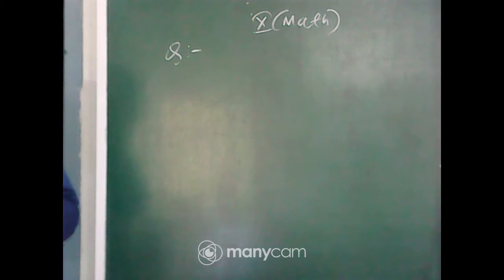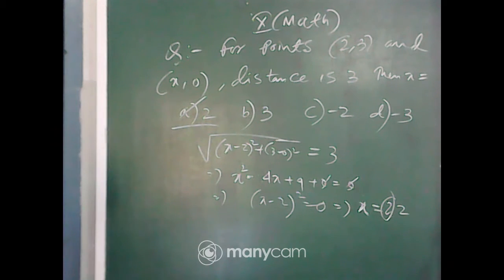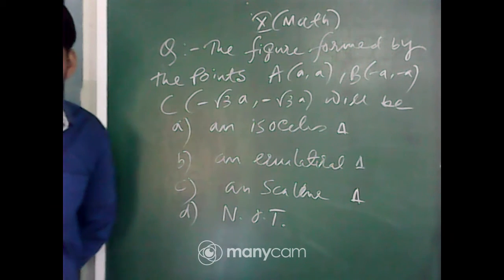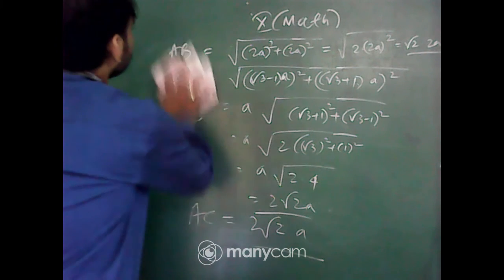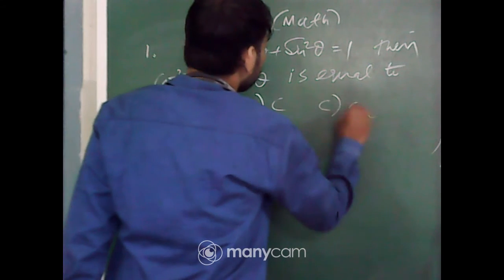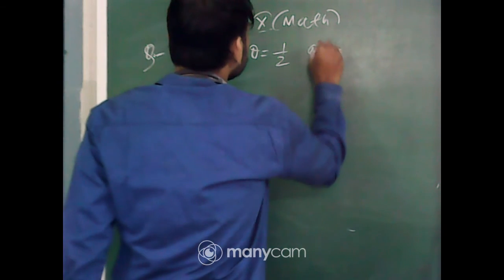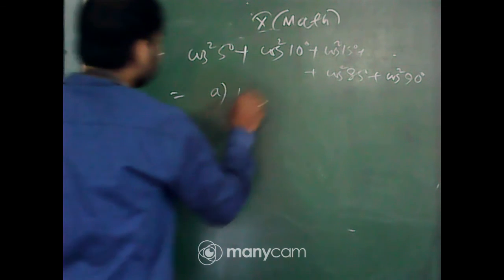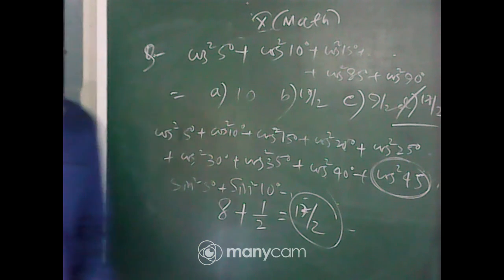CLASS X MATHEMATICS LIVE